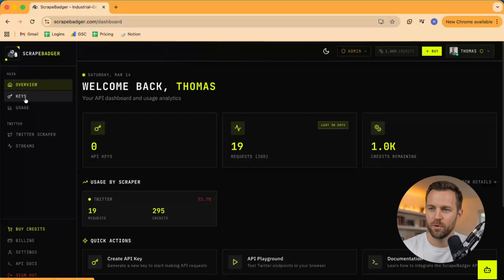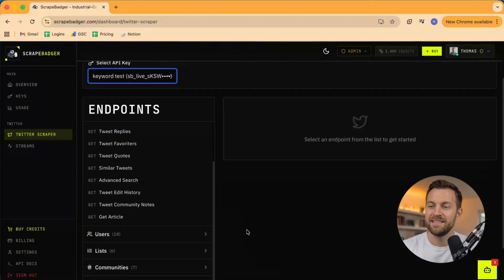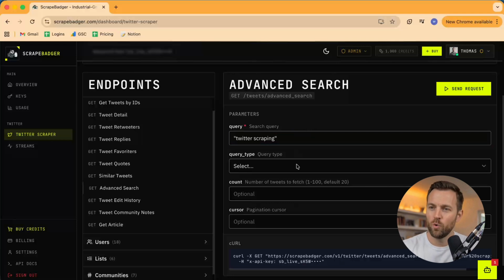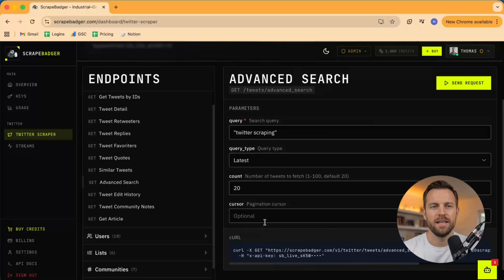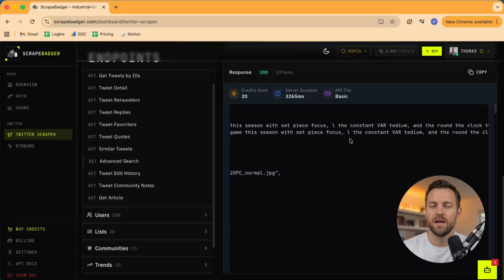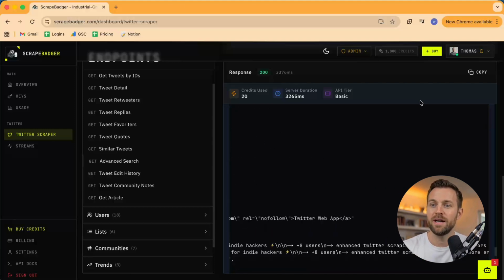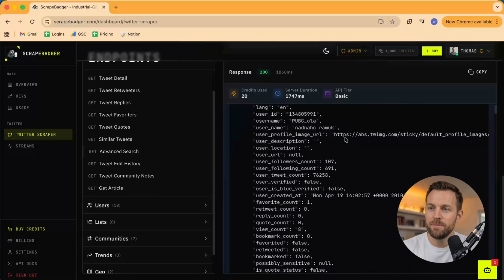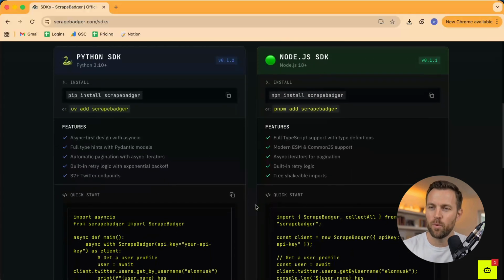How to Scrape Twitter (X) Tweets by Keyword - Free API Tutorial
Learn how to scrape Twitter (X) tweets by keyword using a simple API — no code, no proxies, free to start. Pull tweets as clean, structured JSON in one call.

In this tutorial, we use the ScrapeBadger Advanced Search endpoint to collect tweets by search keyword and return them as structured JSON — ready for analytics, social listening dashboards, market research, or datasets for AI and machine learning.

⏱️ Chapters
0:00 Intro
0:28 Get your free API key
0:54 Building the keyword search request
01:46 Reading the JSON response
02:45 Use cases & next steps

ScrapeBadger is a web scraping API platform specialising in Twitter/X, Reddit and Google data, with dedicated scrapers covering TikTok, YouTube, LinkedIn, Amazon, eBay, Zillow and 40+ more — built-in anti-bot bypass and an MCP server for AI agents.